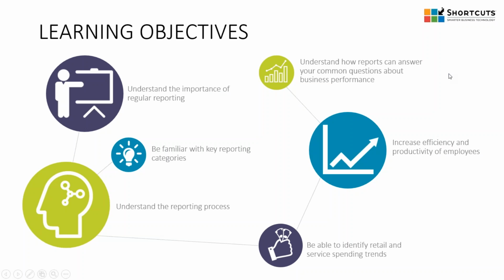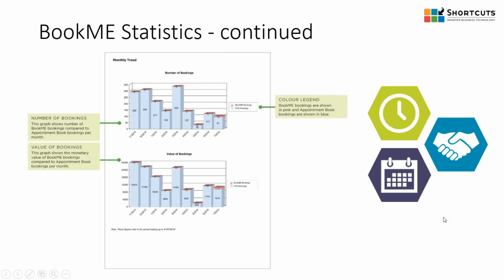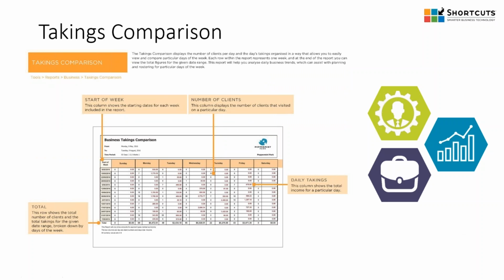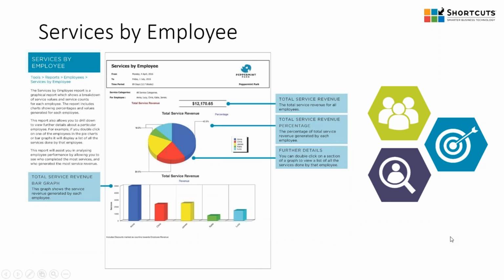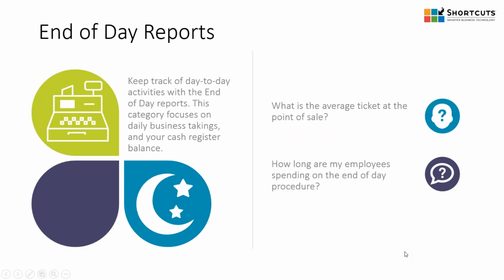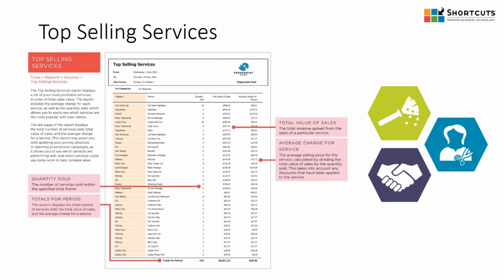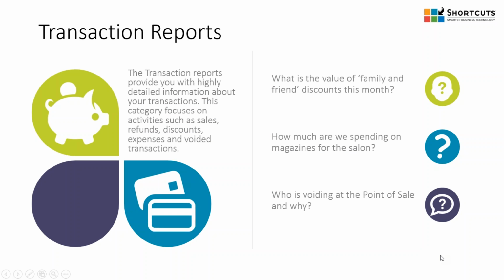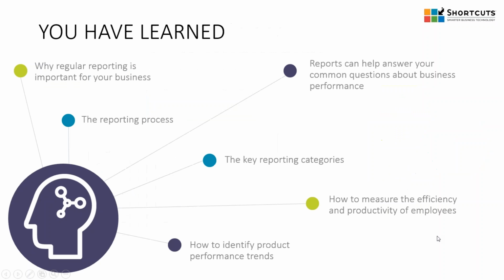Shortcuts Boosting Business Efficiency with Shortcuts Reports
Want to tighten up your business in time for the holidays? Tune in to this webinar to learn about the Shortcuts reports designed to help you work smarter and increase revenue by boosting business efficiency.

 We will show you what reports to use in order to
•Pin-point key areas of profit and loss in your business
•Boost appointment book scheduling efficiency
•Maximize retail profitability
•…and more!